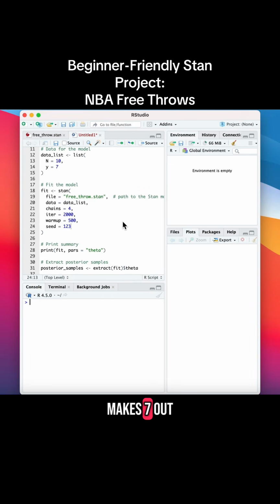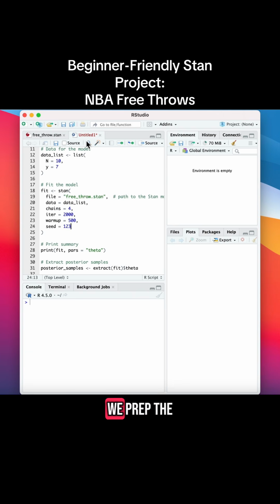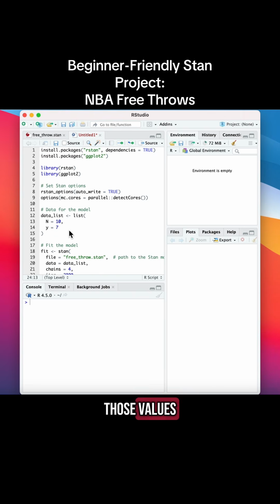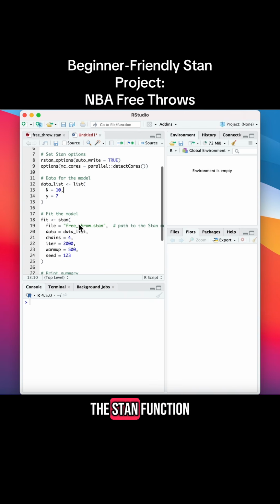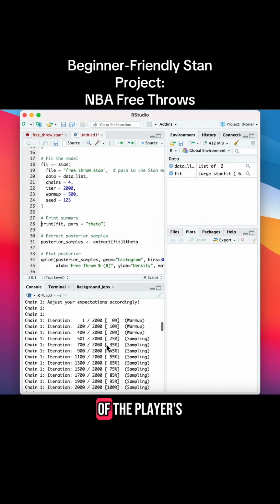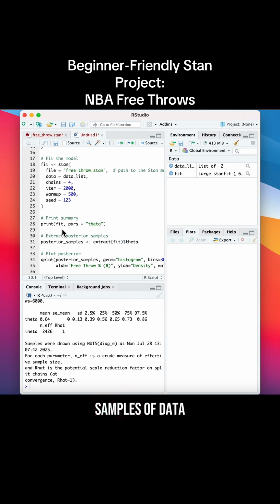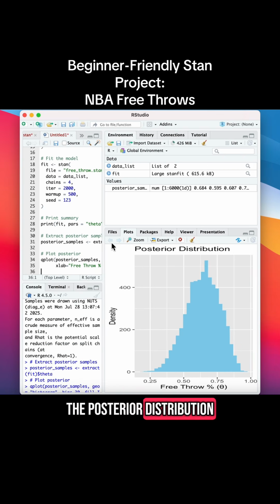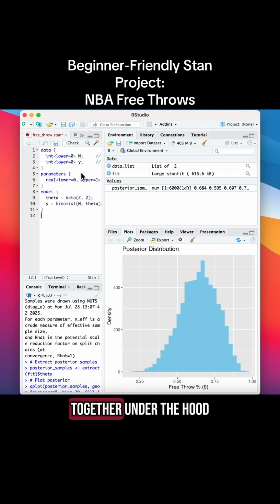Bayesian Modeling in R: Estimating NBA Free Throw Accuracy with Stan | AthlyticZ | 30th July 2025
Can we really say an NBA player is 70% accurate just because they made 7 out of 10 free throws? 🤔
Not quite — and in this video, we’ll show you why using Bayesian modeling in R and Stan.

You’ll learn how to:

Structure your data in R for a Bayesian model
Use the stan() function to call a custom model
Estimate a player’s true shooting percentage using MCMC
Visualize the posterior distribution of their free throw accuracy
Understand what a 95% credible interval tells you
We walk through the full R workflow — from setting up your data to interpreting output and plotting results.

📌 Perfect for anyone curious about:

Sports analytics
Bayesian inference
MCMC simulations
R + Stan integration
Real-world data science using sports examples